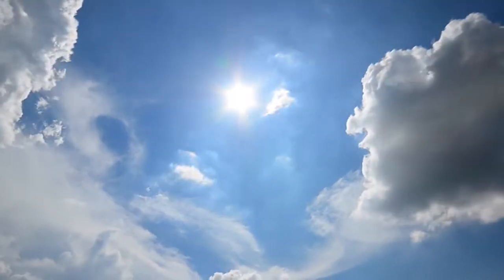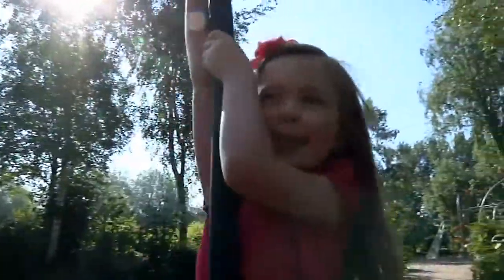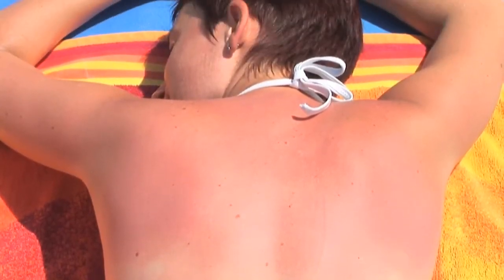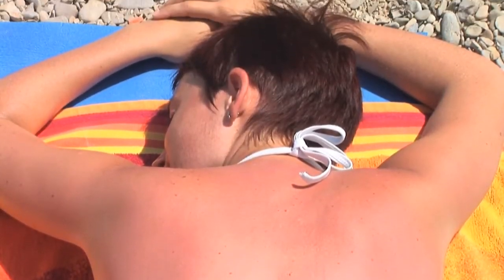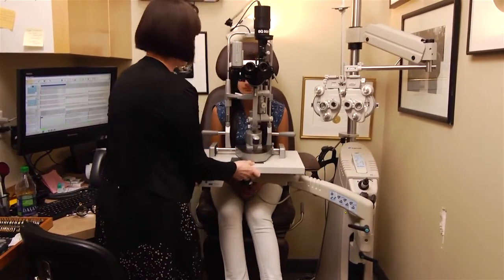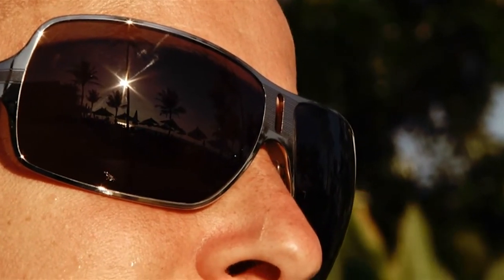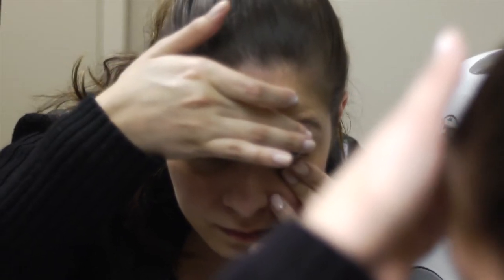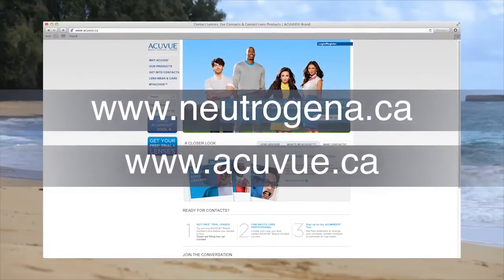Summer sun prevention and protection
Tips to prevent aging of the skin, skin cancer, vision and eye health impairment and other ailments associated with sun damage.